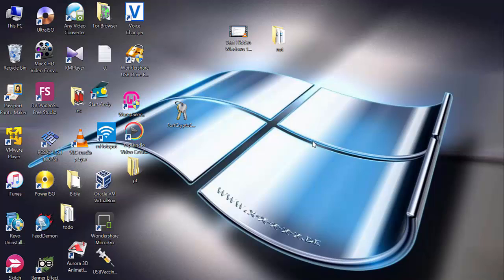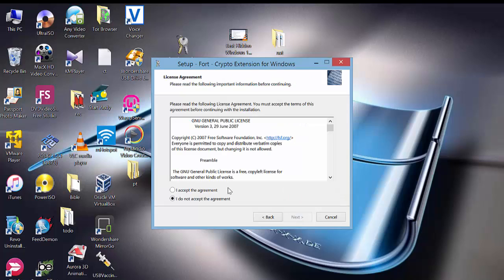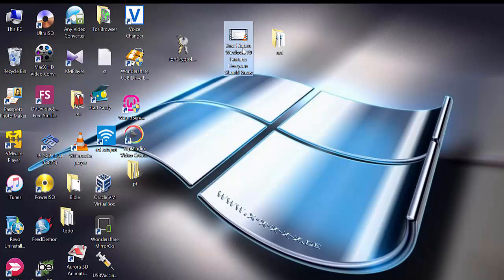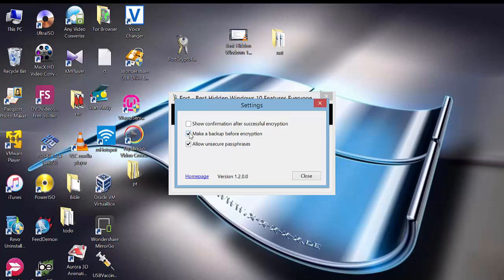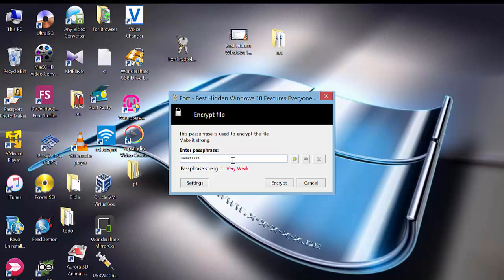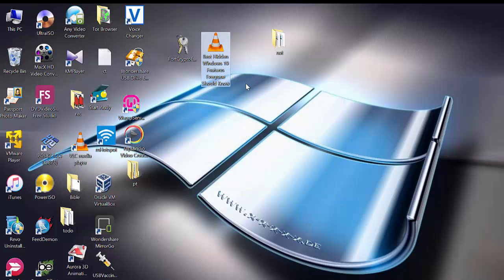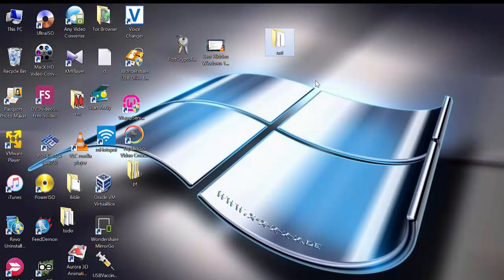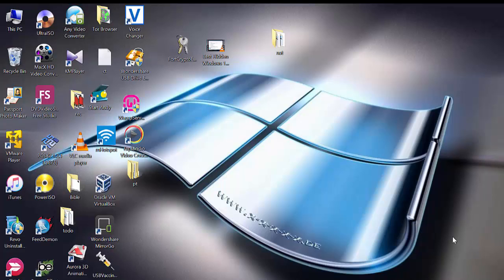How to encrypt or put password on your files on PC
Easily put password on your files on your PC for free using FortCryptoextension